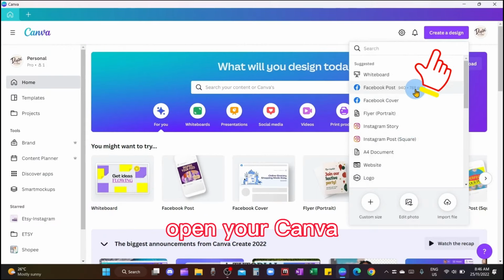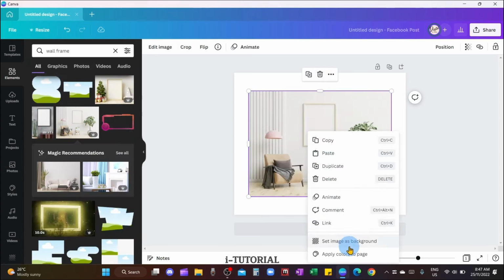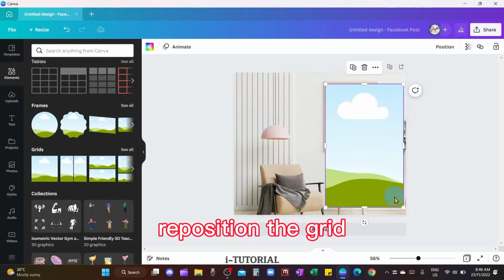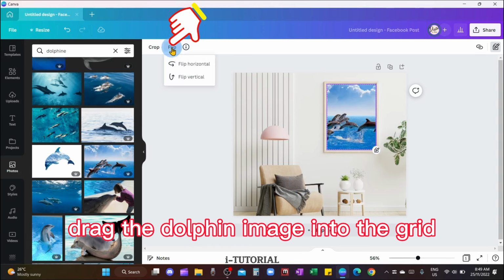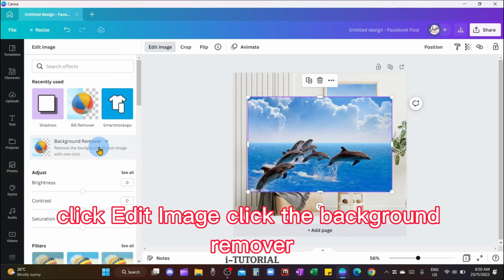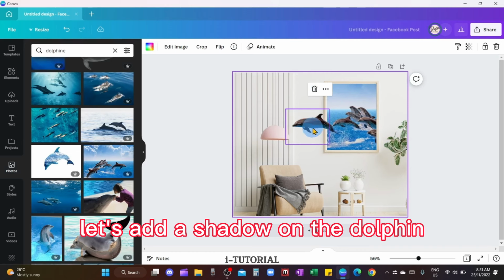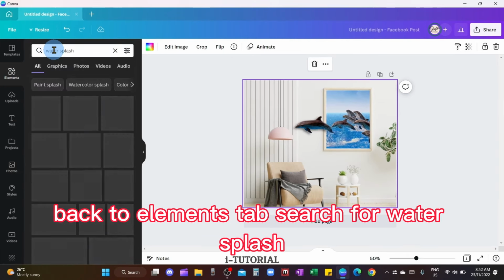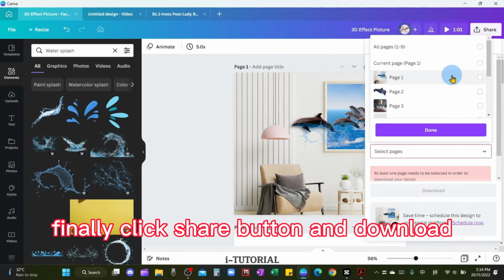How to create 3D Pop Out Effect in Canva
Today's video is all about How to create a Pop Out Effect in Canva.

It's relatively simple to do, just use frames or elements, insert the image into the element, duplicate the image and use Canva Pro's feature to remove the background, make little alignment and you are done!

This is a super easy Canva tutorial for beginners or anyone new to Canva Pro.

Through this channel, I want to share my little experience with Canva on how to use it to design professional visual effects and graphics.

Canva is a powerful and free design tool that everyone can use to create beautiful visuals. I personally use it every day for all kinds of creations!